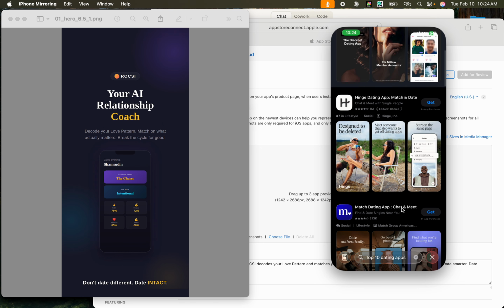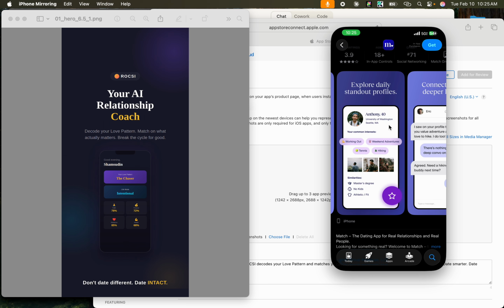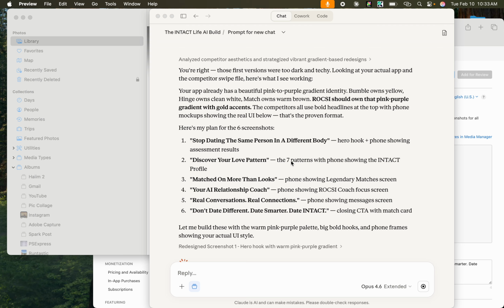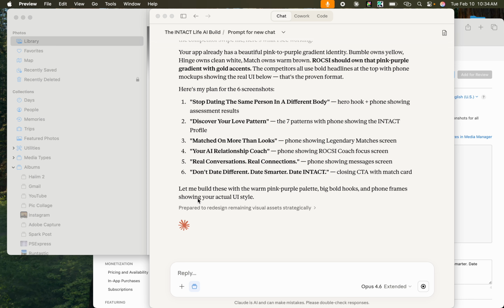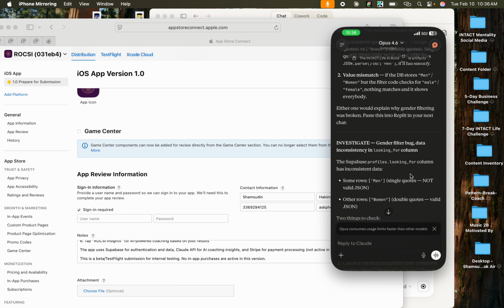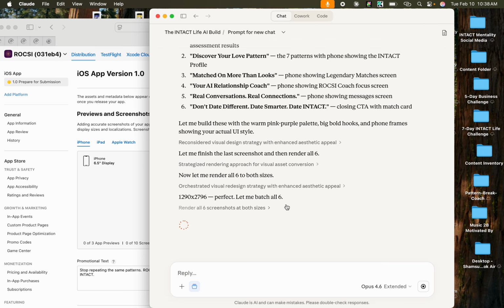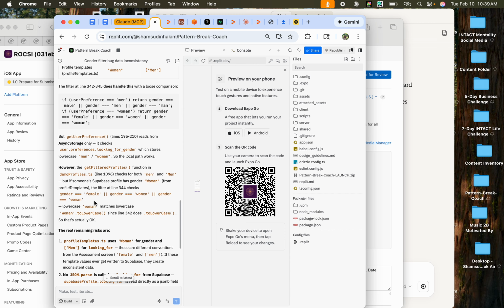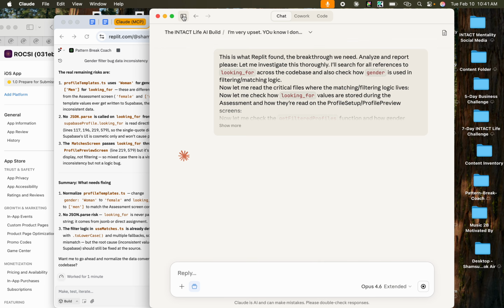Final Round Fixes and TestFlight Submission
Today we squashed the last bugs and submitted to Apple.

Found the gender filter bug — three different files writing "Male," "female," and "Woman" in different formats. Normalized everything to one standard. Fixed pillar scores not displaying (code said pillar_faith, database said faith_score).

Removed broken features that weren't ready, kept what works.

Downloaded the project, built with EAS, submitted to TestFlight. Then studied Tinder, Hinge, and Bumble's App Store screenshots as a swipe file and created our own.

ROCSI is officially in Apple's hands. Beta testers incoming.